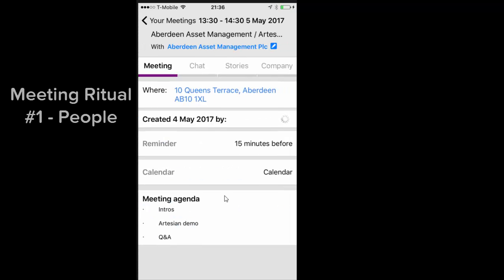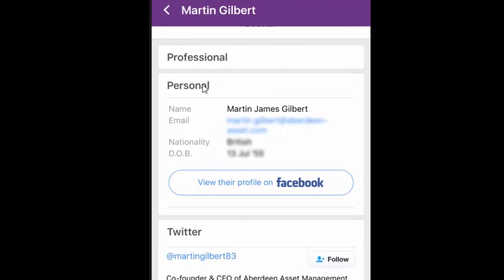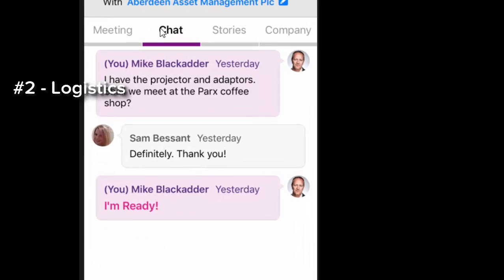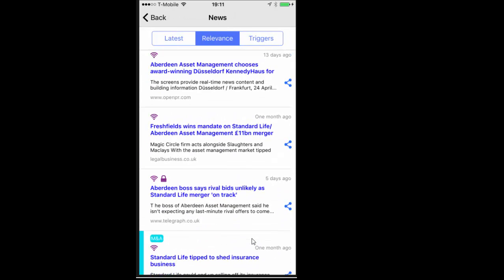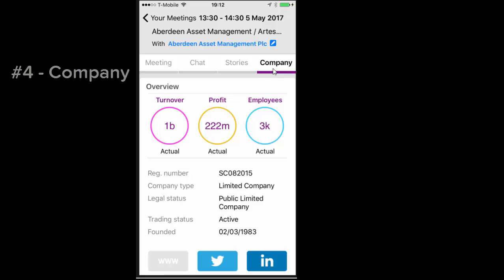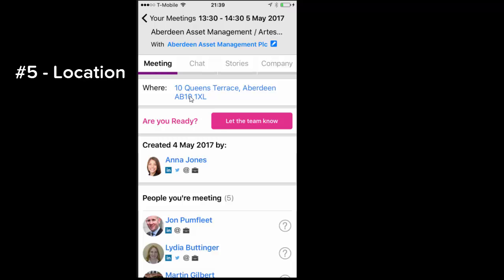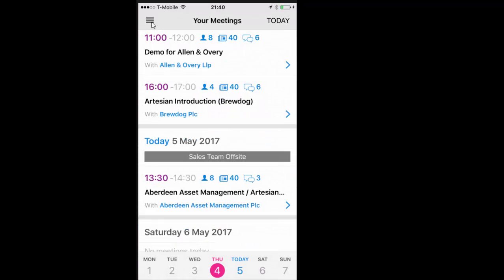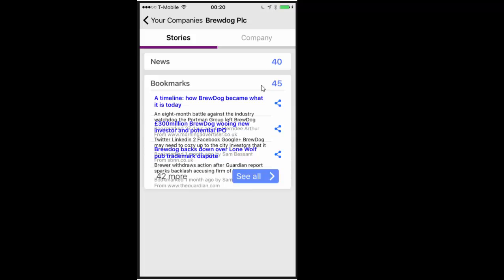Artesian Ready Demo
The Artesian Ready app is the pre-meeting ritual that can make the real difference to your success in those all-important sales meetings.